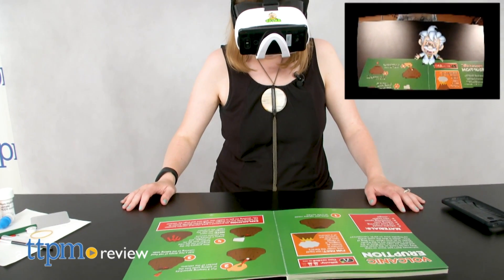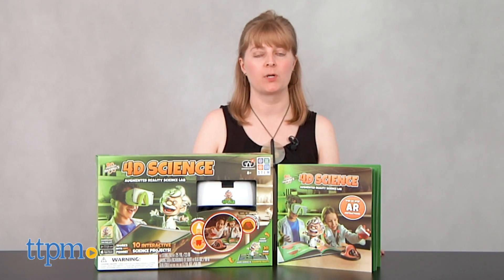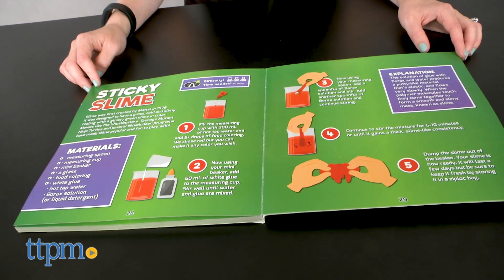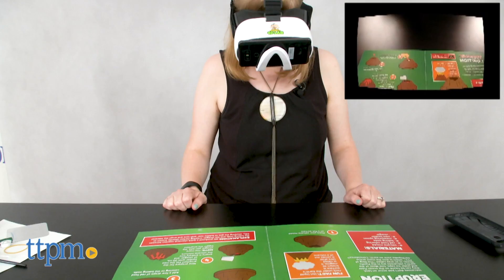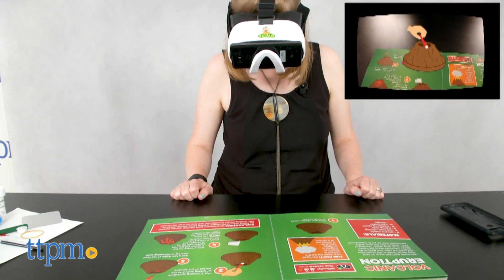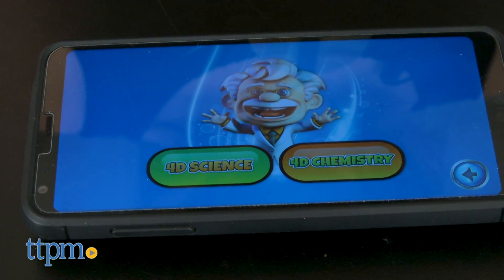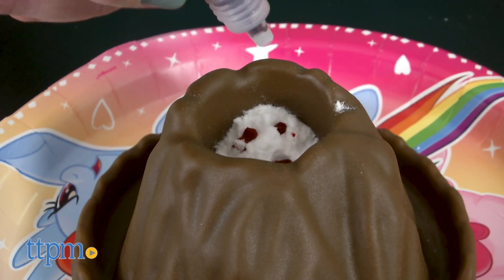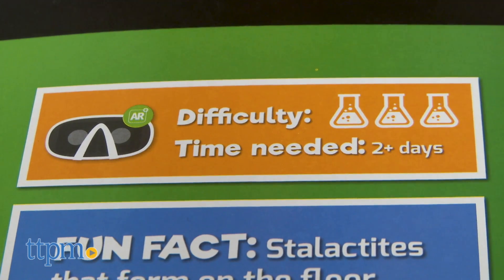4D Science Augmented Reality Science Lab from Spice Box Books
Make science fun with the 4D Science Augmented Reality Science Lab! This STEM kit comes with supplies for performing 10 experiments, from making a volcano erupt to making slime. Wear the augmented reality goggles to see Professor Maxwell provide animated step-by-step instructions! See more in this video review. For full review and shopping info

Product Info: Science comes to life in more ways than one with the 4D Science Augmented Reality Science Lab kit. There are 10 science experiments for kids to complete with this kit, including the classic volcanic eruption experiment and the trendy slime-making activity. Each of the experiments is designed to introduce kids to the scientific concepts of chromatography, static electricity, cohesion, and more.